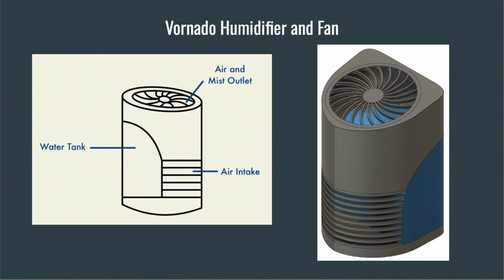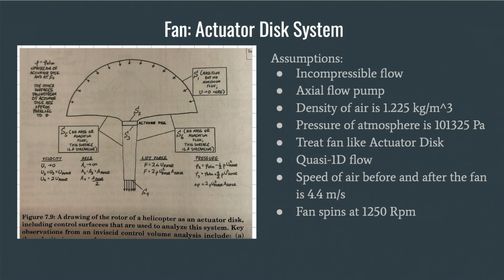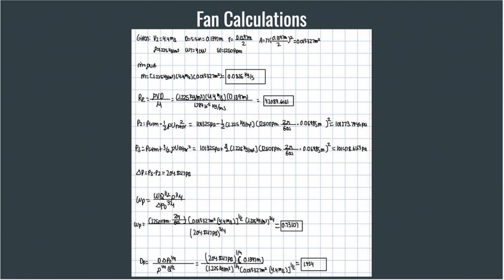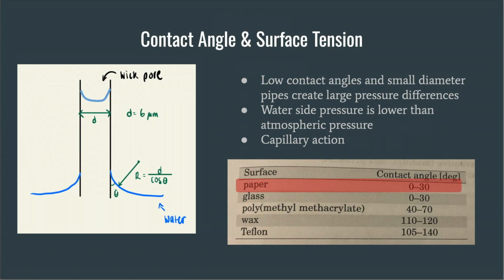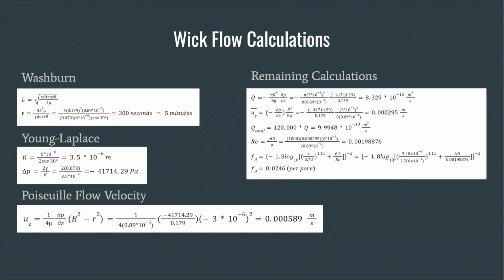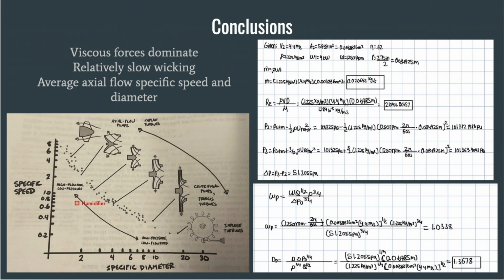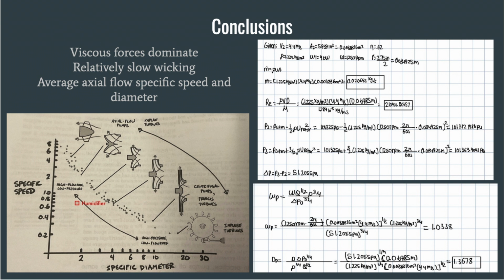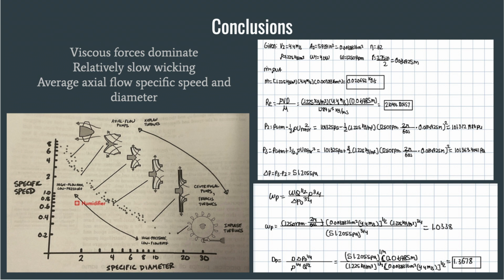Fluid Mechanical Dissection 2: Electric Boogaloo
New and Improved Fluid Mechanical Dissection by Andrew, Joon, Hunter, and last but certainly not least Mehali